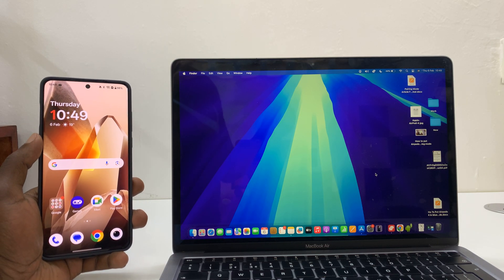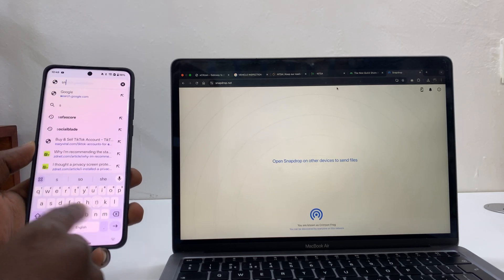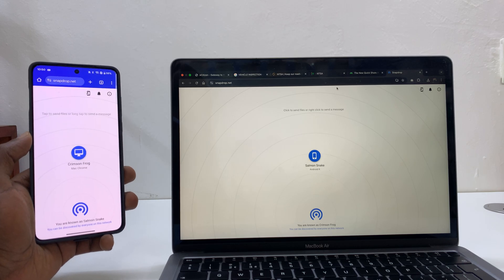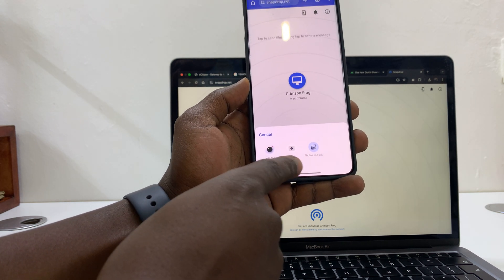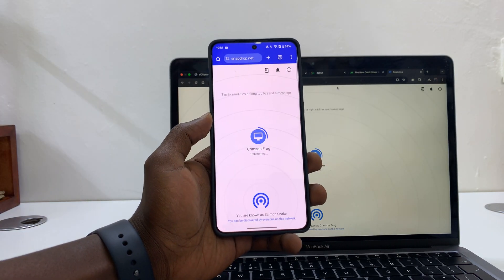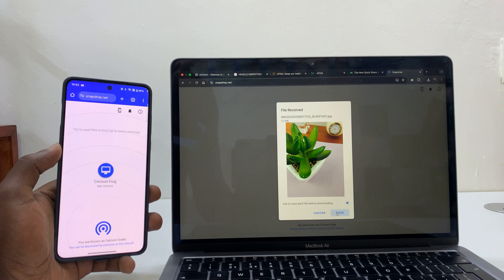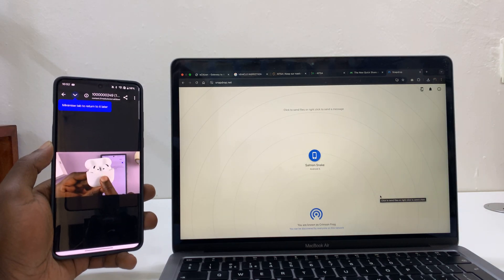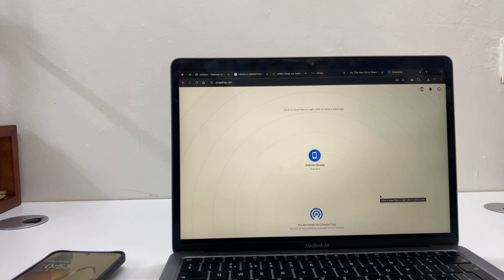How To Wirelessly Transfer Files Photos & Videos Between OnePlus 13 & Mac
Learn how to wirelessly transfer files, photos & videos between OnePlus 13 & Mac with ease.

Whether you need to move important documents, high-quality images, or large video files, knowing how to wirelessly transfer files, photos & videos between OnePlus 13 & Mac ensures a seamless experience. Avoid the hassle of cables & enjoy fast, convenient file sharing. With the right method, you can wirelessly transfer files, photos & videos between OnePlus 13 & Mac in just a few steps, making it easier to keep your data organized across devices.

Open a browser on your Mac & OnePlus 13, then go to snapdrop.net on both devices.

Ensure both devices are on the same Wi-Fi network for detection.

Tap the detected device, select files, & send them.

On the receiving device, save the transferred files.

Repeat the process for transferring files in either direction.

Cell Phone Tripod Adapter